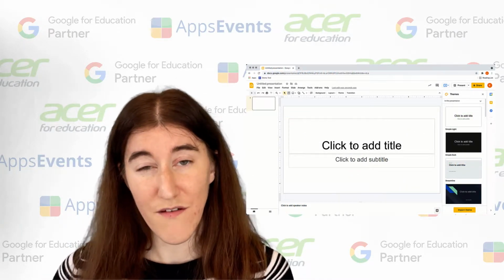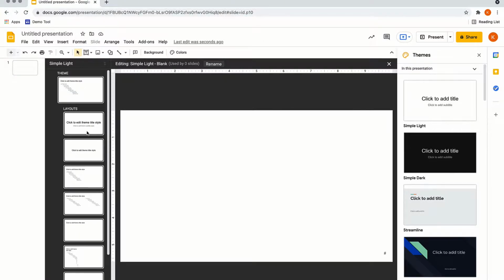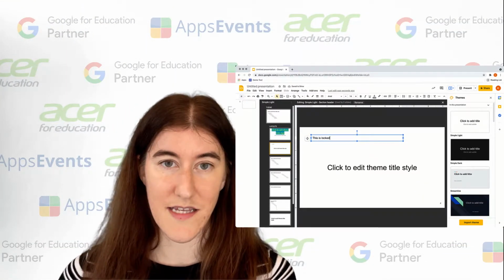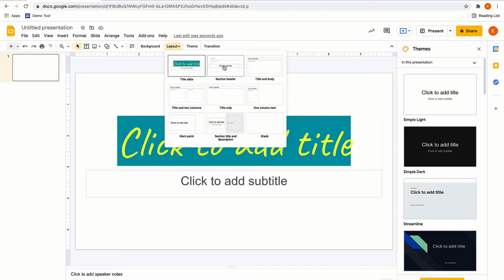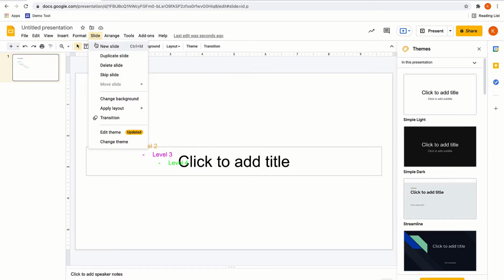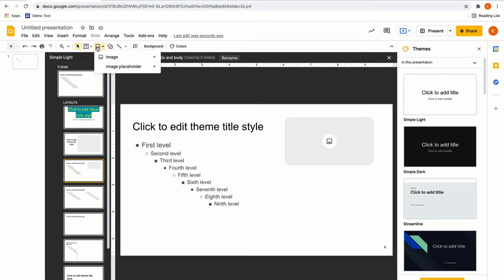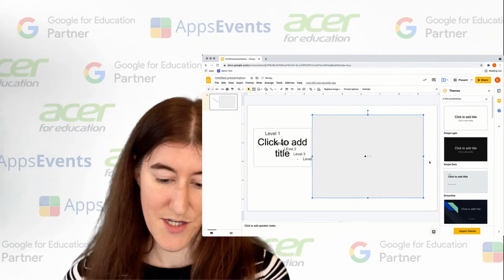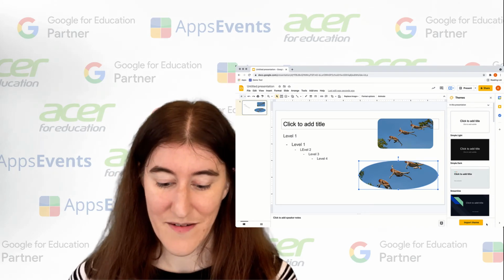Editing Themes in Slides | Tips & Tricks Episode 86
Exploring how to customize and create your own themes in Google Slides, including the new image placeholder option.